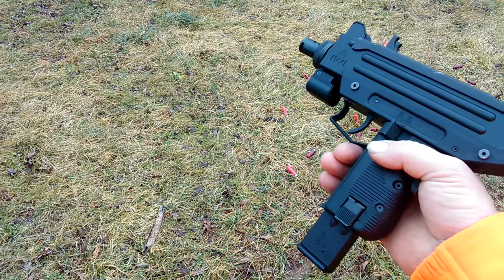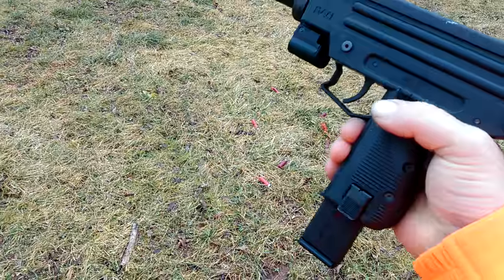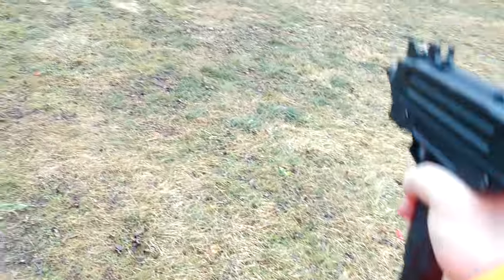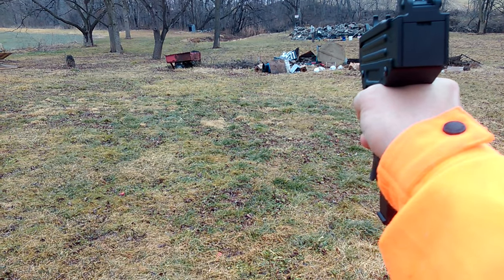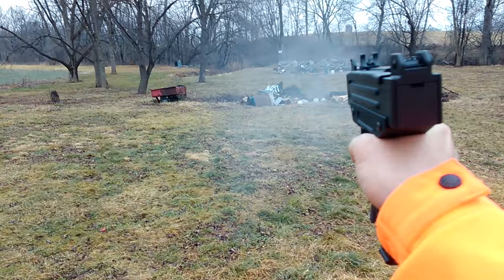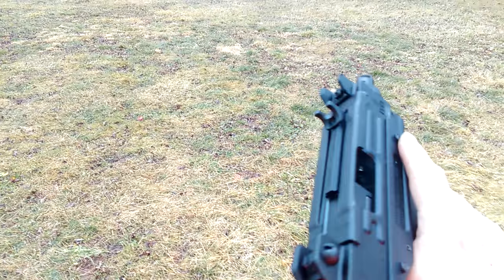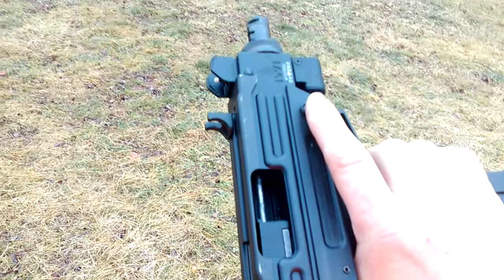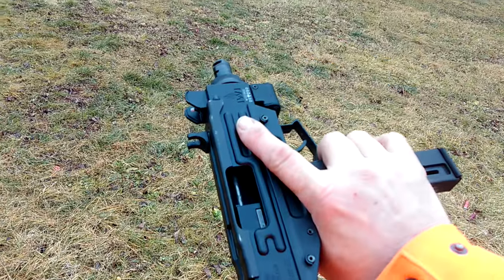22lr Uzi pistol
Iwi Uzi pistol 22 long rifle. It seems to only like CCI Mini Mags nothing wrong with that I guess.